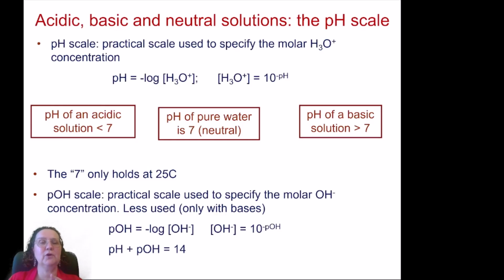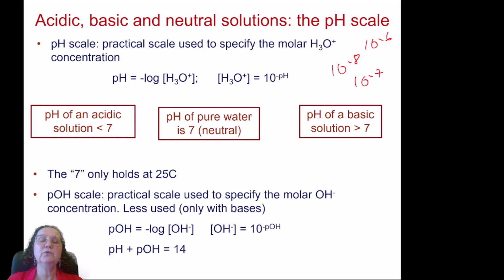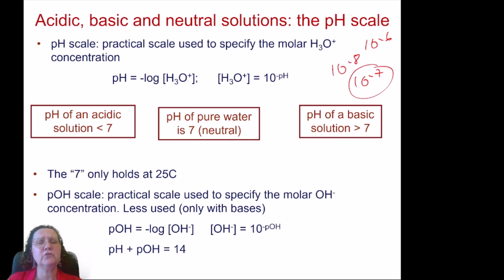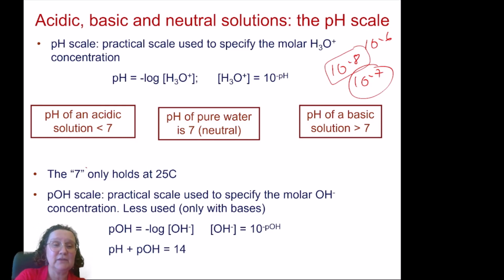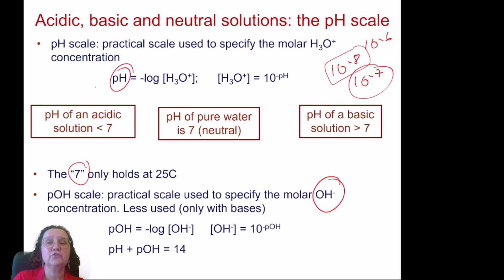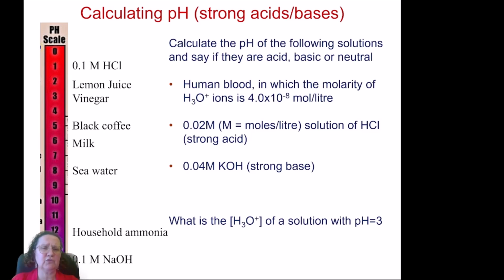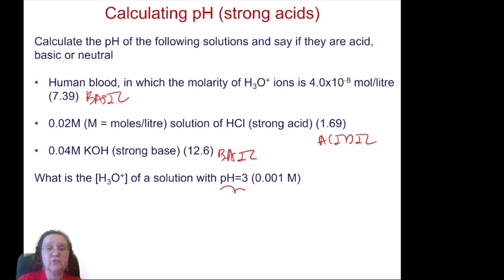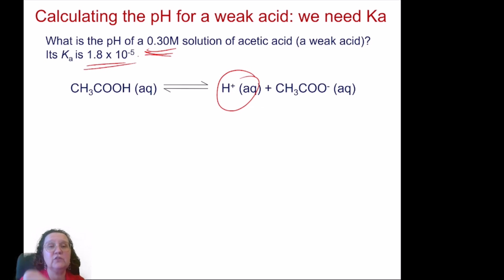The pH scale